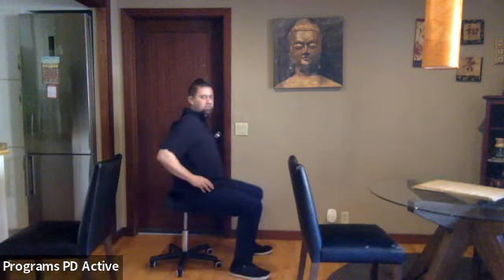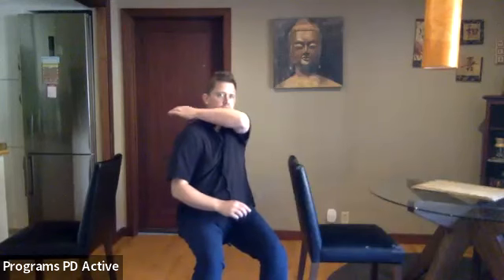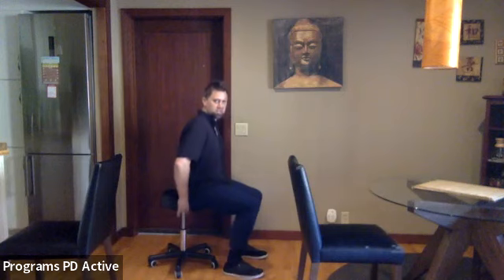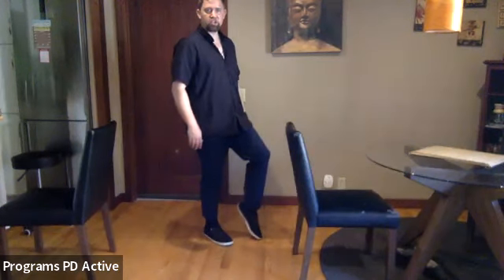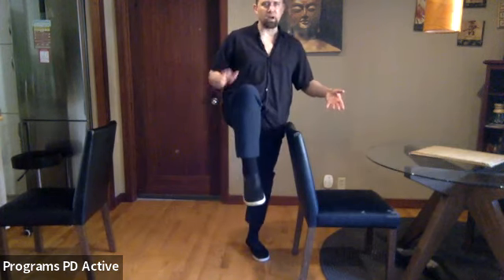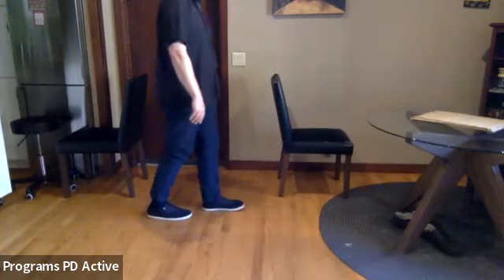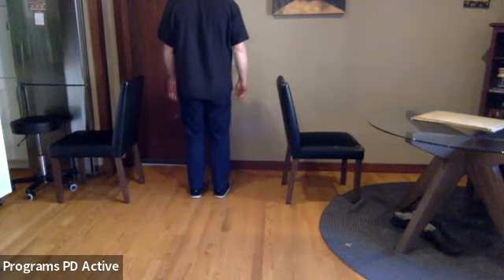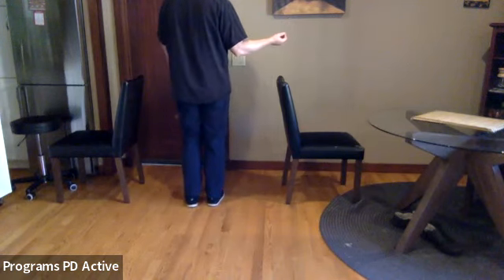Otto Dittmer's Tai Chi for Gait and Balance for PD Active - September 26, 2022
This class focuses on gait and balance for people with Parkinson's. and the disclaimer. PD Active relies on contributions to support our programs.